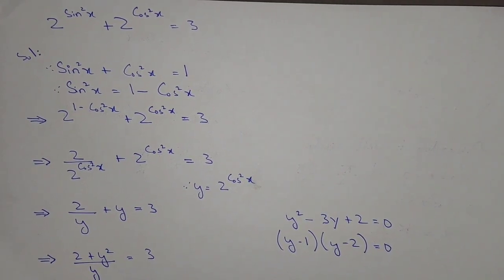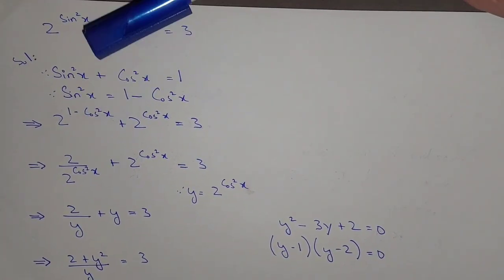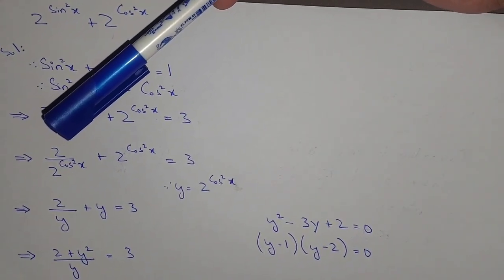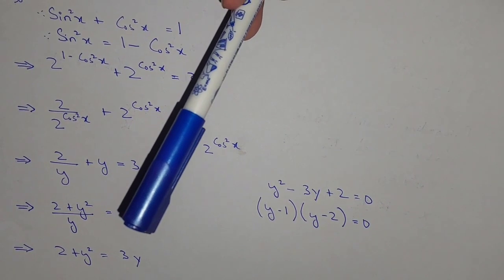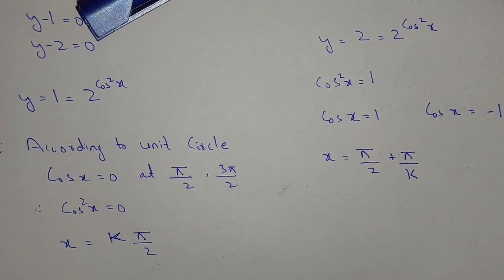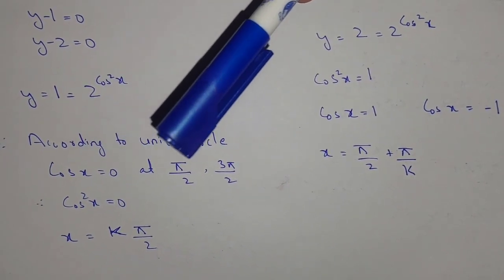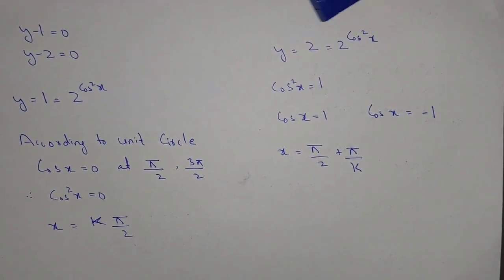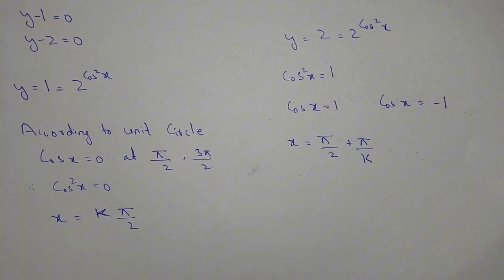Basic mathematics | Trigonometry Tricks | You should know this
This video explains about the basic trigonometry question involving the unit circle implementation. You are unable to solve such questions if you do not remember the values of unit circle (in Trigonometry).

Trigonometry
Trigonometric identities
Trigonometric functions
Trigonometric formulas
Trigonometric functions class 11
Sin and cos theta
Sin and cos theta in physics
Sin and cos series expansion
Unit circle
Unit circle trigonometry class 11
Unit circle trigonometry class 10
Unit circle degrees and radians
Trigonometry unit 1
Trigonometry unit circle
Trigonometry model
Trigonometry most important questions class 10
Trigonometry most important questions class 11
Trigonometry model for class 9
Trigonometry model for class 10
Trigonometry most important proving questions

Trigonometry | Trigonometry Class 10 Chapter 8 | Maths Full Chapter| Concept/Exercises/Basics/Hindi